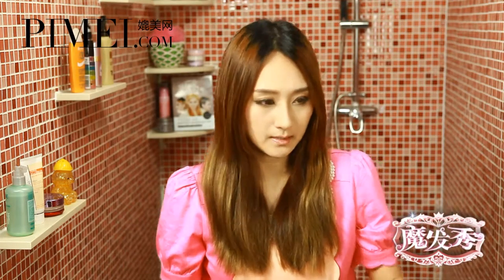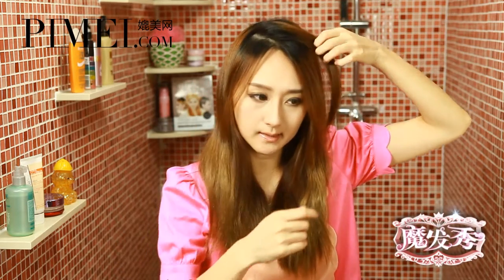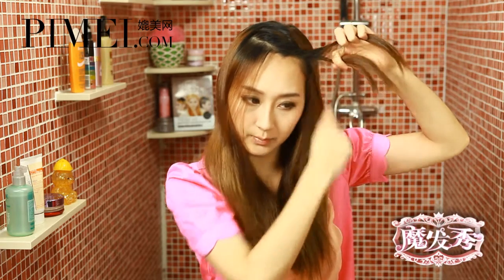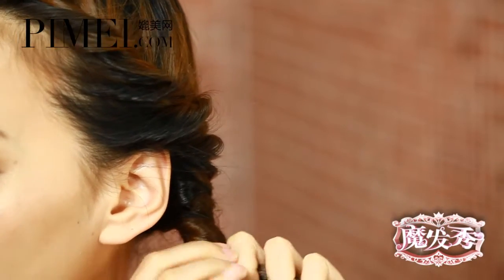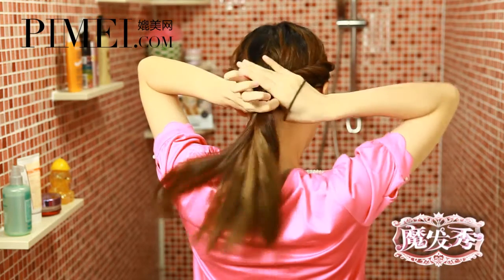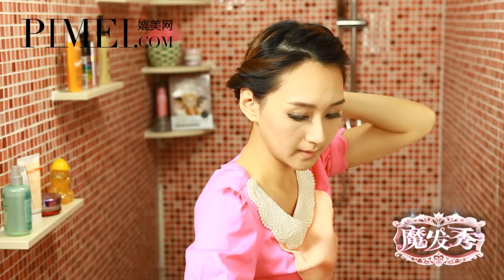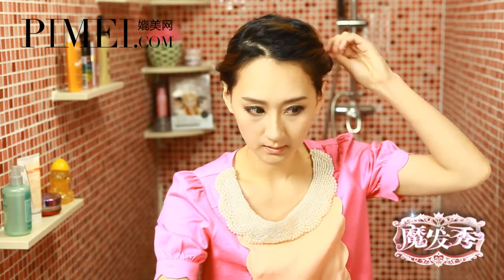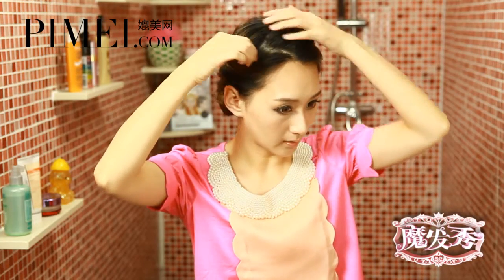魔发秀 20期 清凉盘发媲美大明星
发型